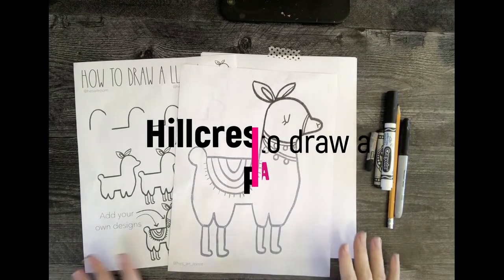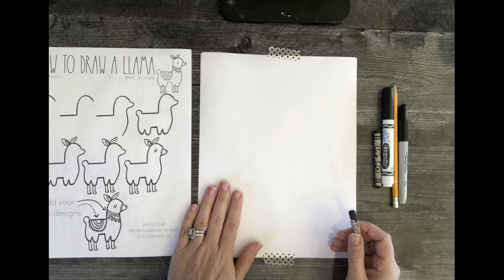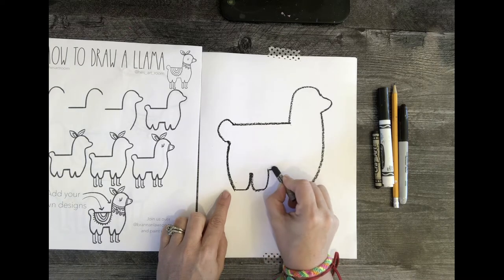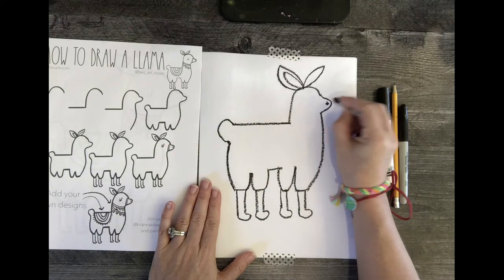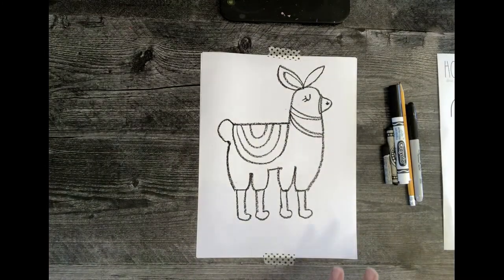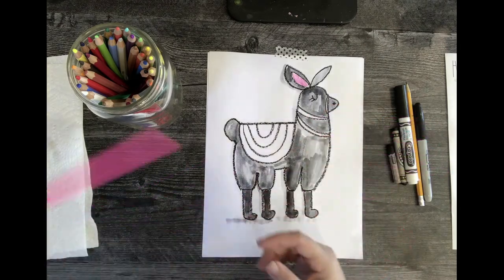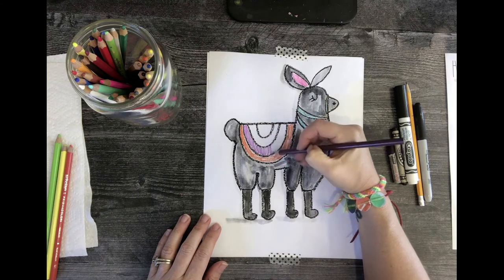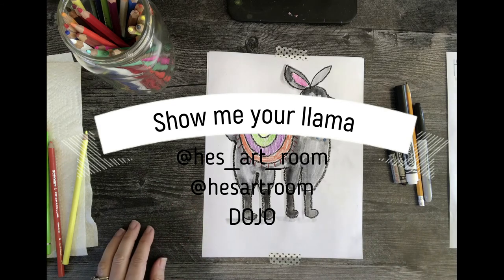Draw Along Llama